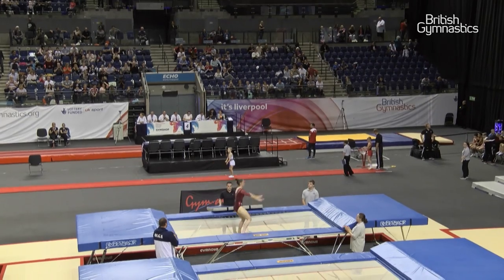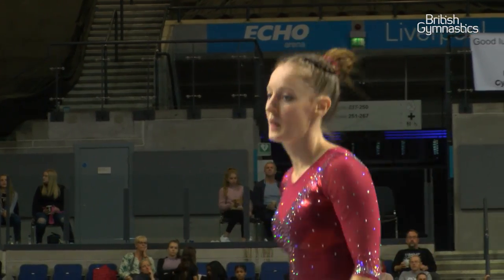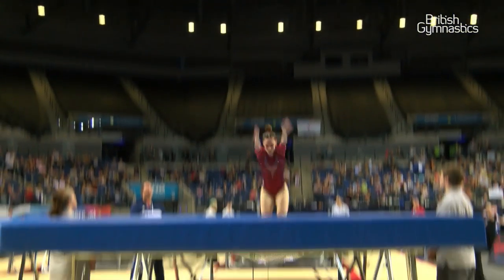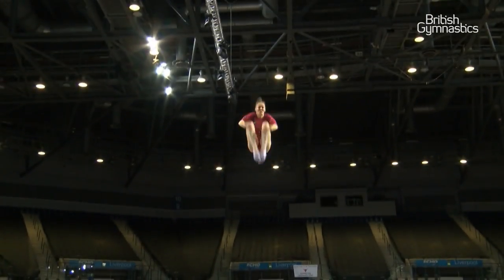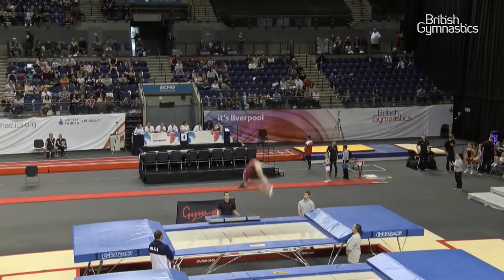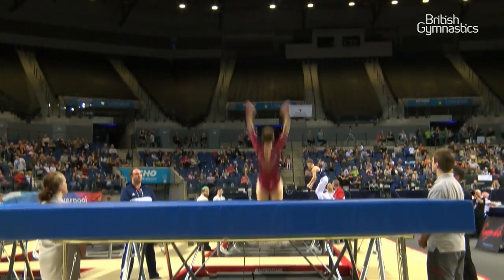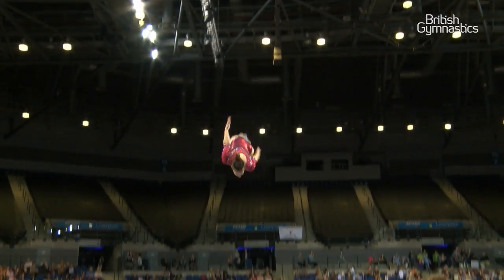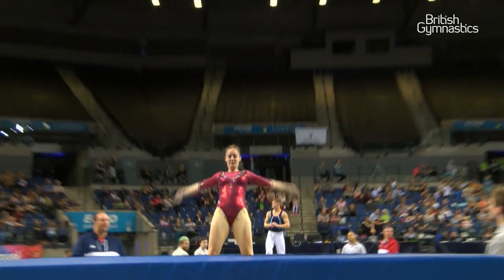Kat Driscoll SILVER 2017 Trampoline Women's Senior British Championships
Kat’s final routine at the 2017 British Trampoline, Tumbling and DMT British Championships. Echo Arena, Liverpool